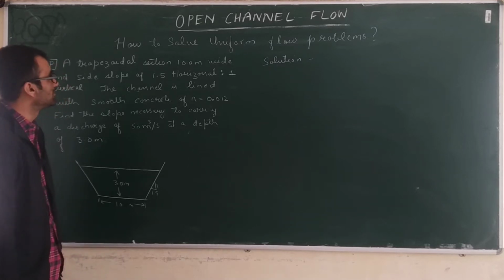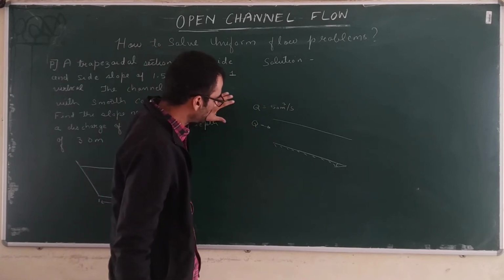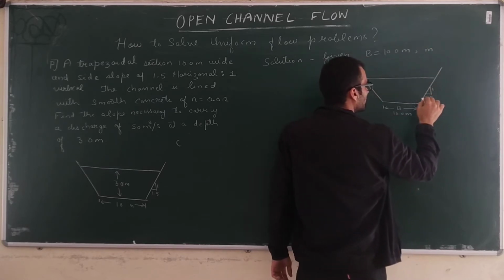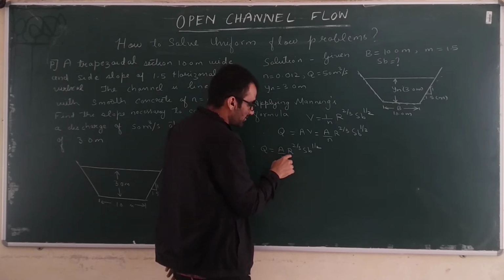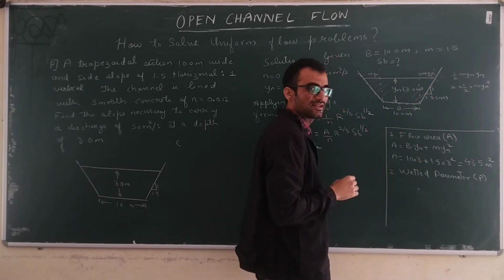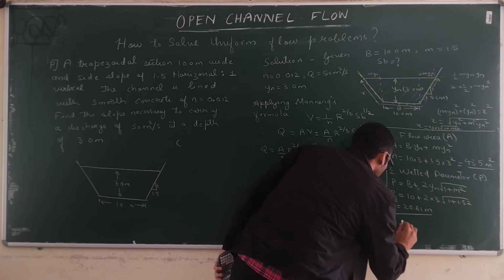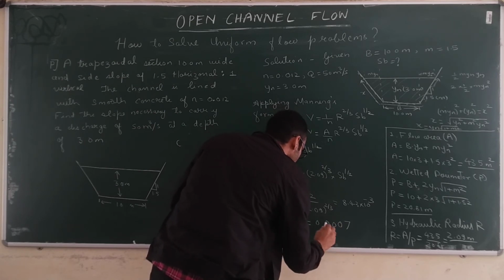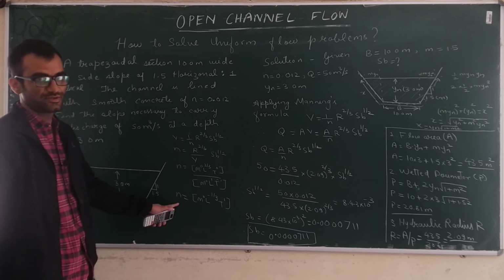Open Channel Flow 12 - [How to calculate Bed slope in a uniform flow problem?]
In this lecture, a numerical problem based on finding the bed slope Sb in a uniform open channel flow is solved
[Example no 3.5, page 108, "Flow in open channels" by K. Subramanya]